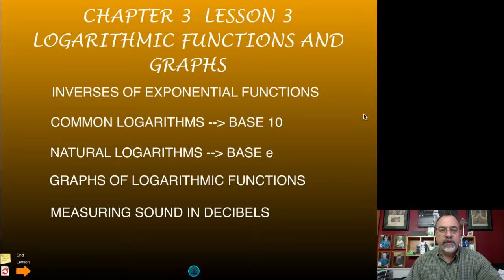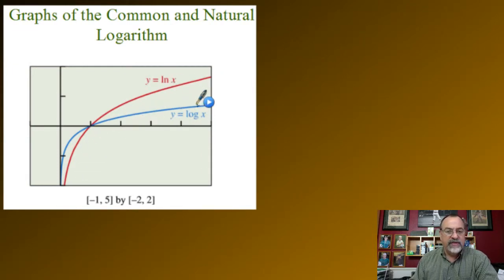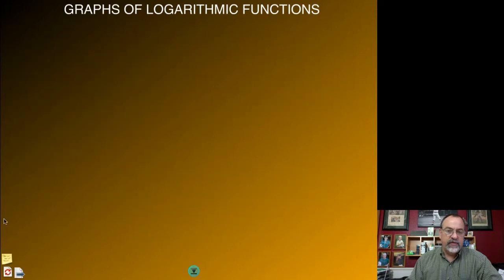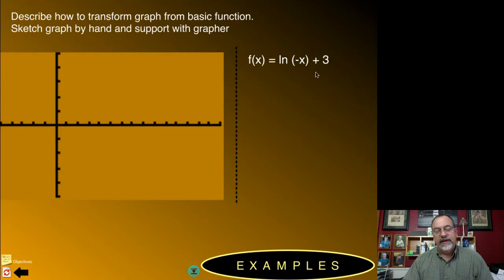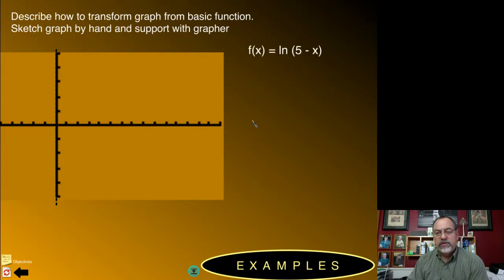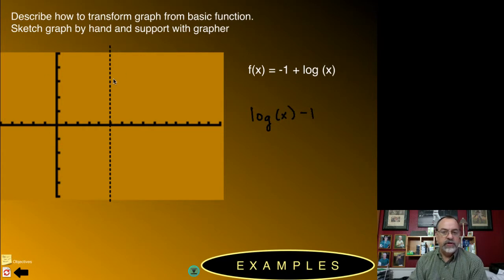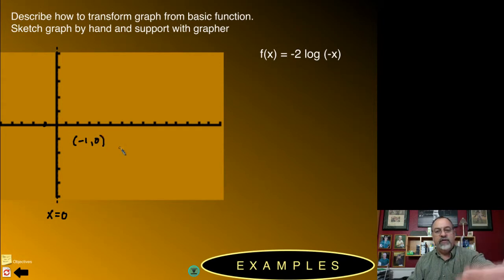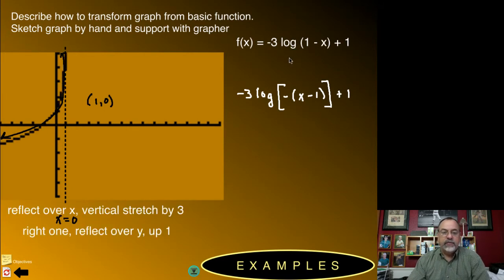PC33C Graphs of Logarithms